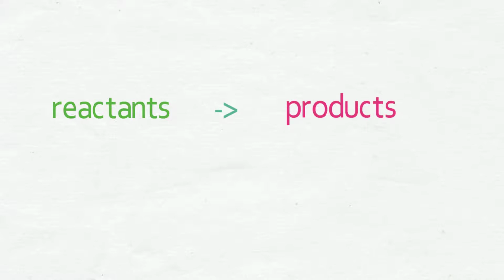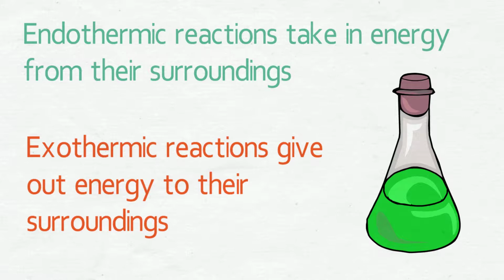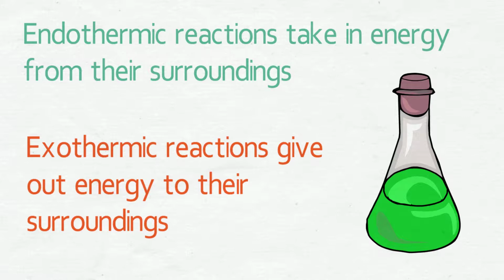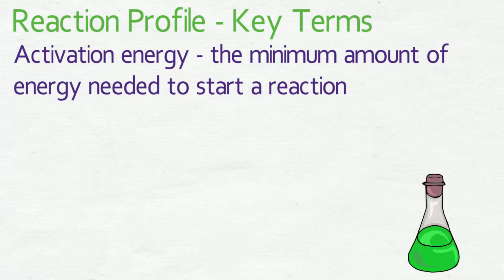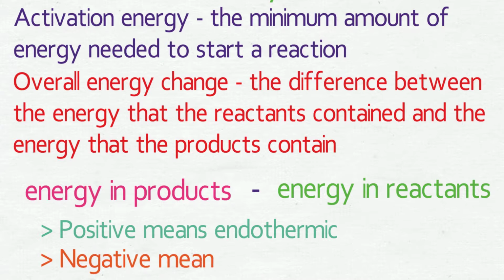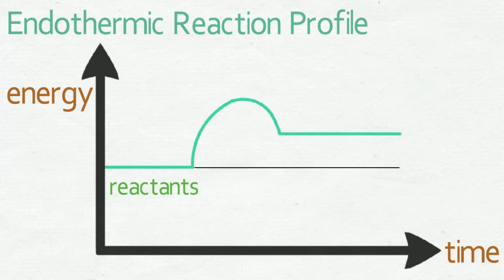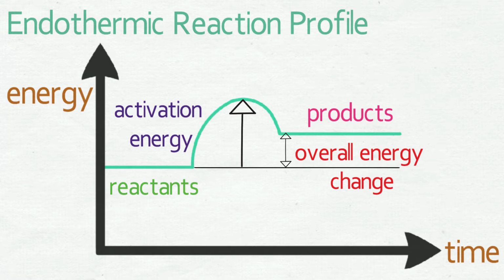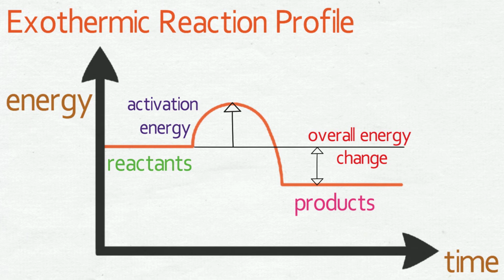GCSE Chemistry - Endothermic & Exothermic Reactions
There is more content, quizzes and past papers on the website, which is